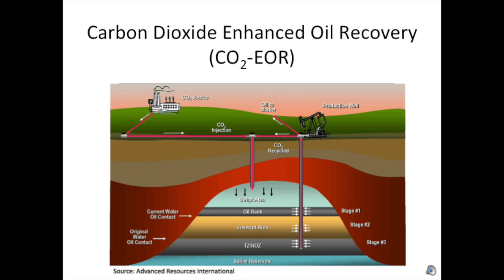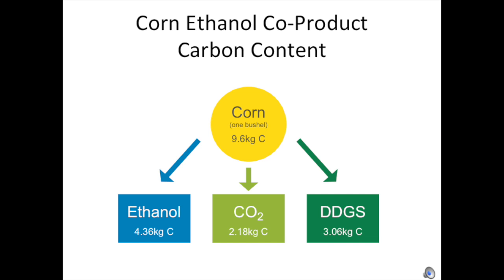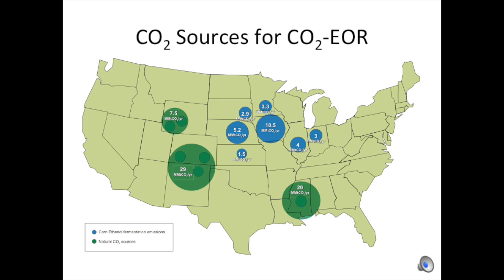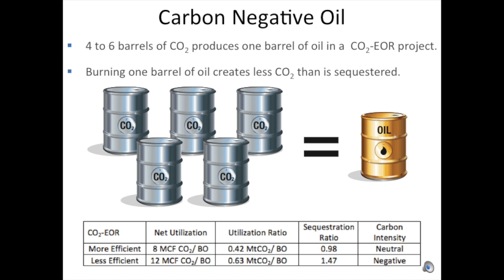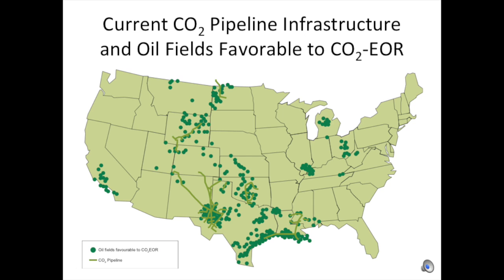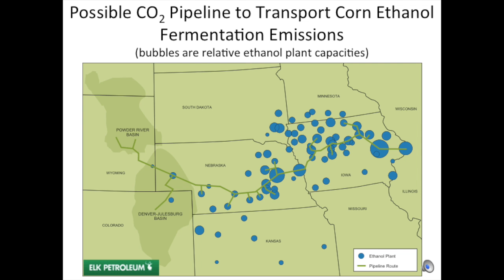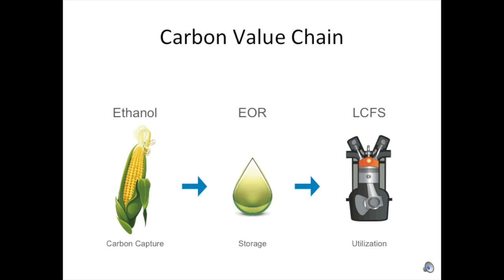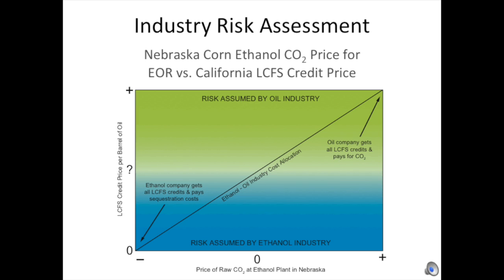Carbon Negative Oil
Corn Ethanol CO2 and Enhanced Oil Recovery